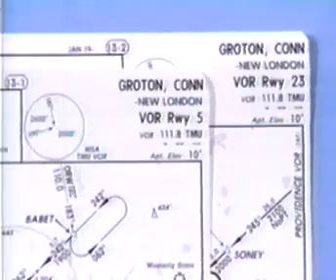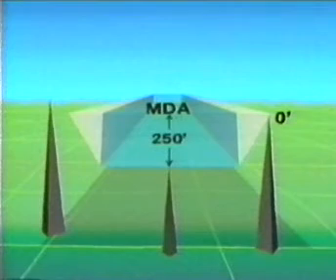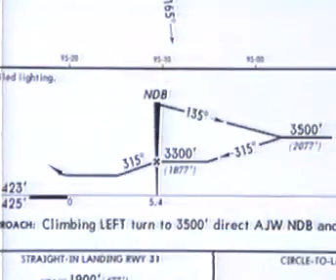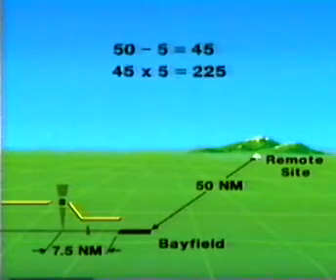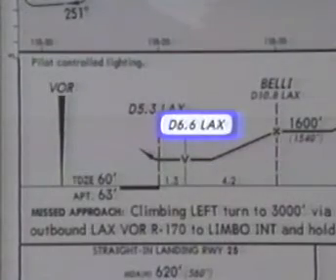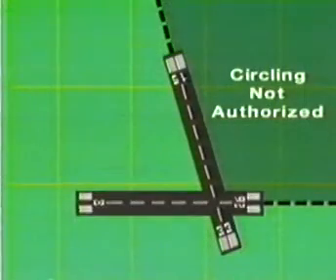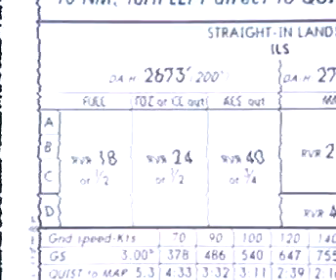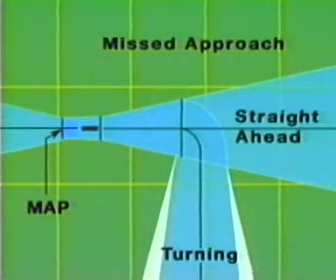JF Final Approach Fix Inbound